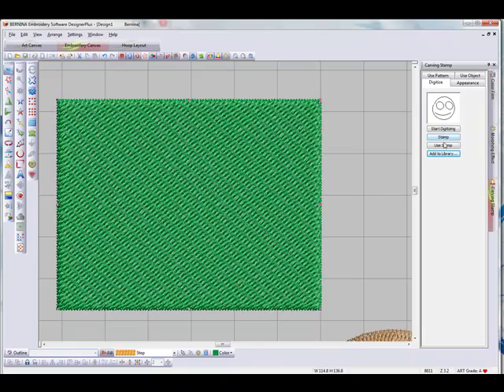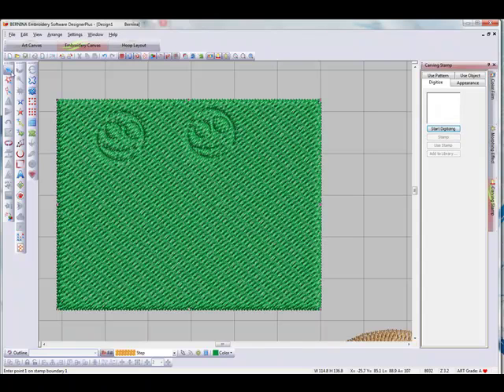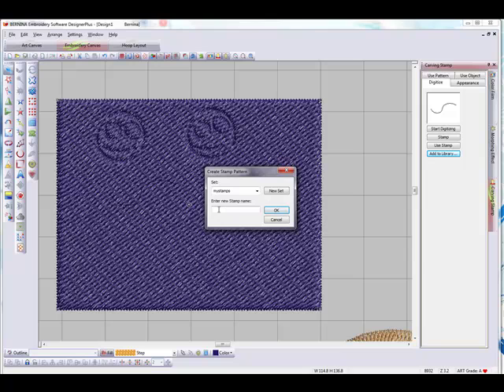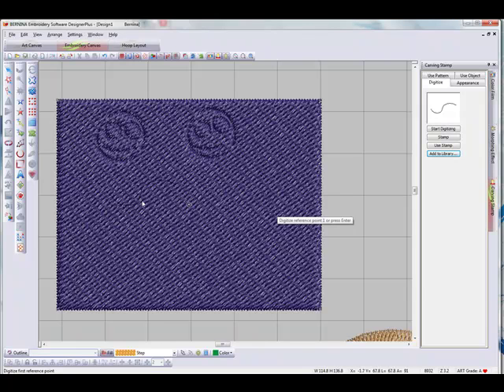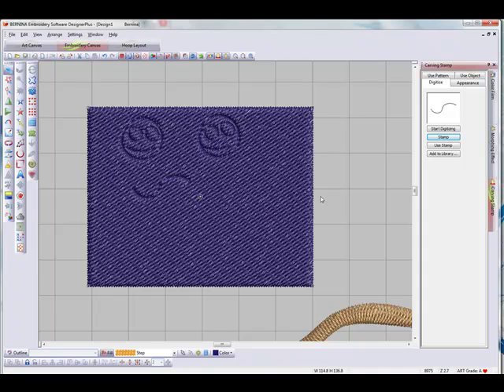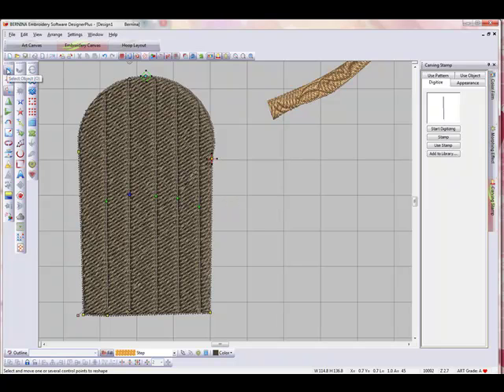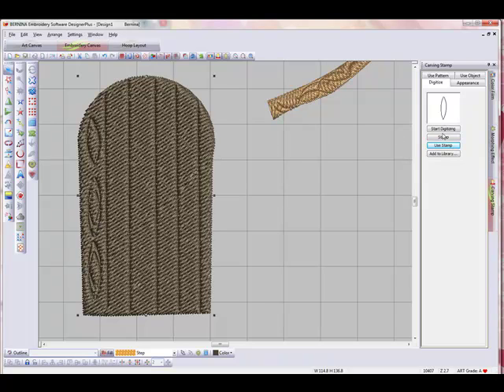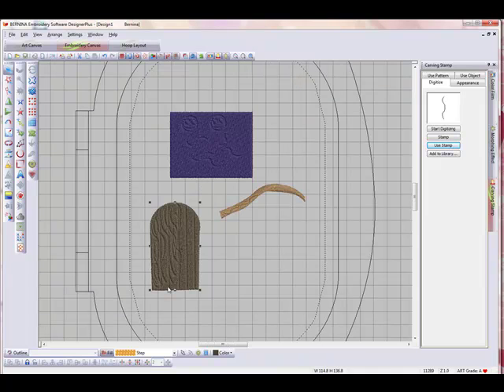carvingstamp.mp4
how to use the carving feature in the software, and how to save a carved shape in your carving library